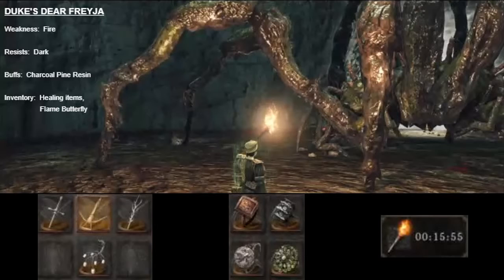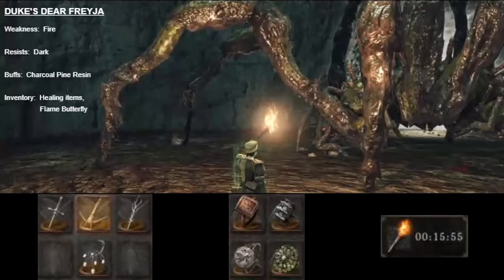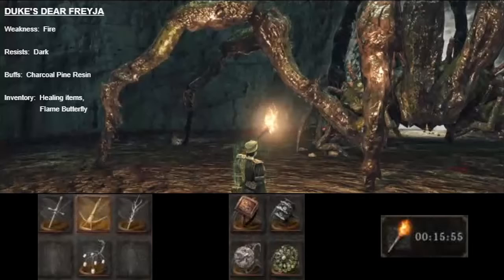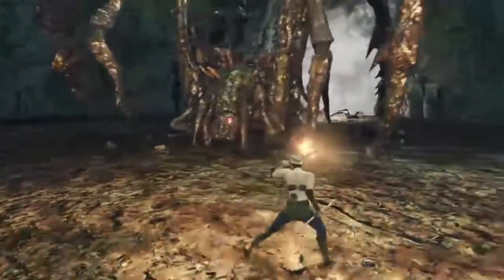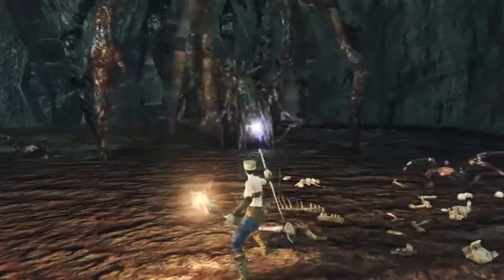Boss Guides SOTFS -- #7 Duke's Dear Freja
This video is a boss guide walking you through some information about the Duke's Dear Freja boss in Dark Souls 2. It shows the different moves to look out for, gives tips on how to deal with them, and shows two examples on how to fight using melee and/or ranged to beat this boss!